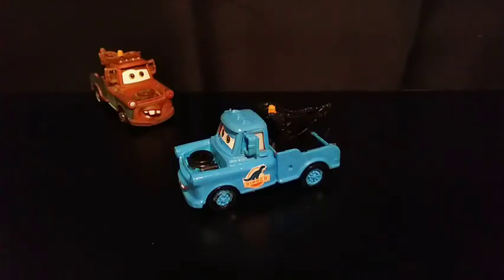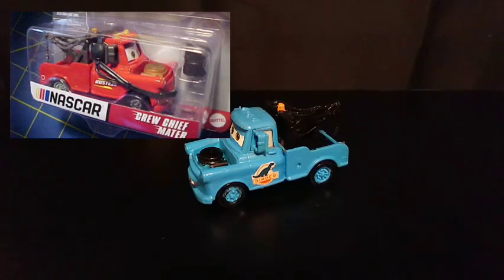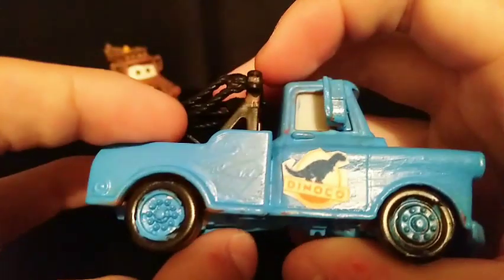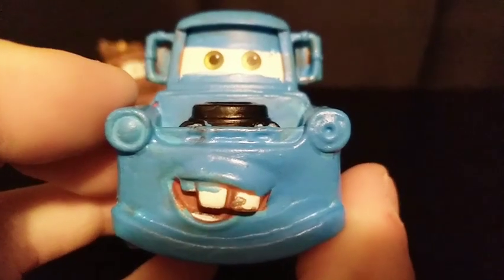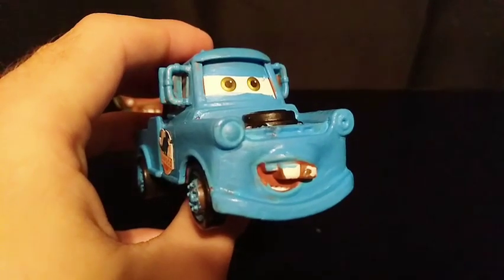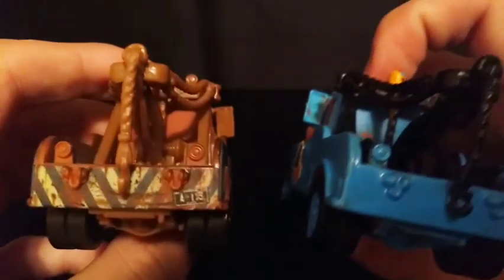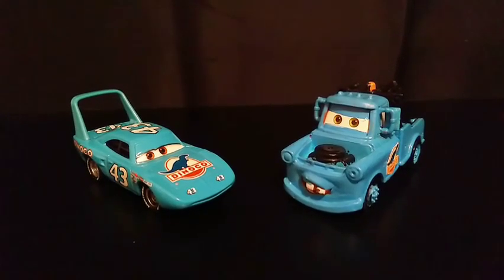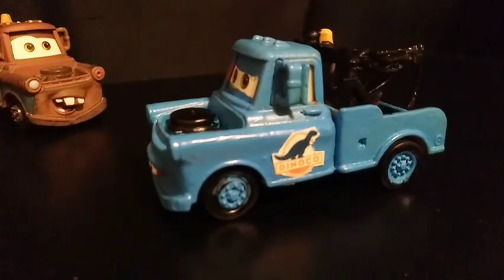Disney Pixar Cars | Dinoco Mater Diecast Review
Reviewing my Dinoco Tow Mater diecast based off the idea of Mater winning Dinoco. Something you might expect to see in Cars Toons or Mater's Tall Tales.